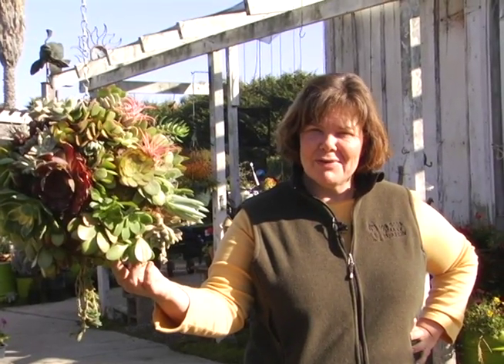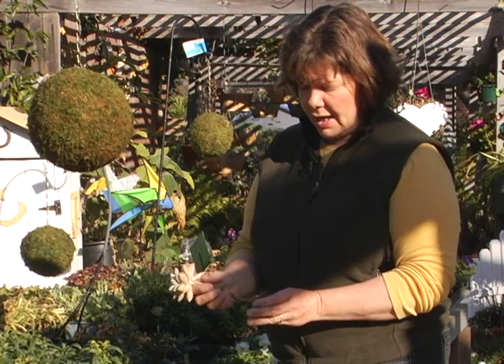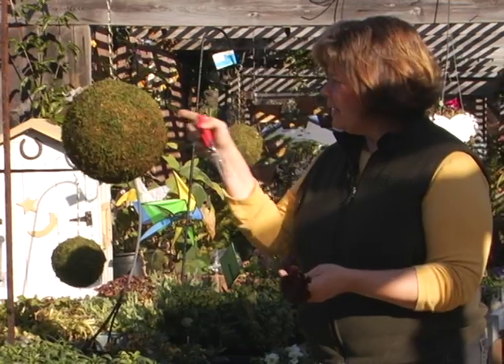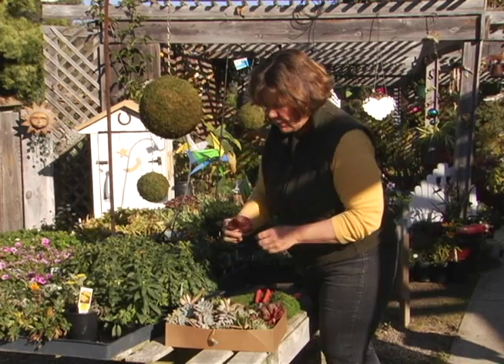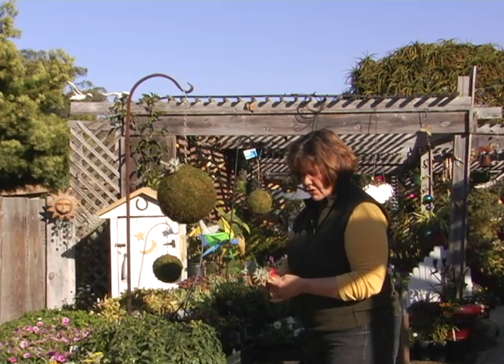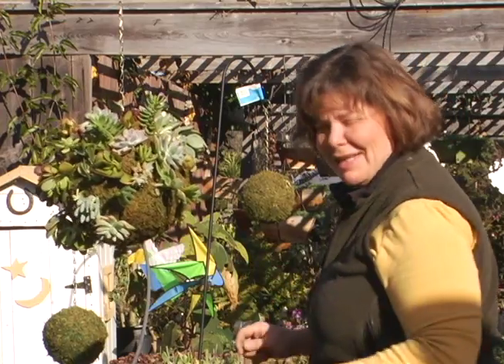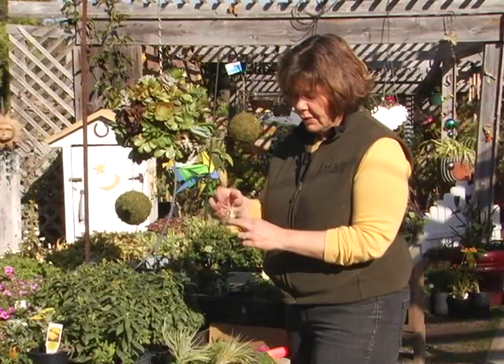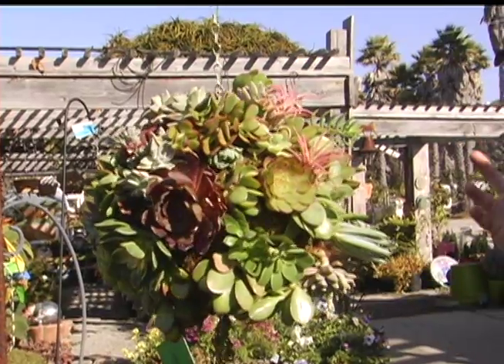how to make a succulent sphere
Hope for Your Garden from Los Osos Valley Nursery makes a succulent & bromeliad hanging ball from a Braun sphere